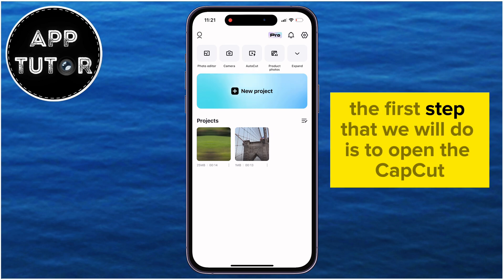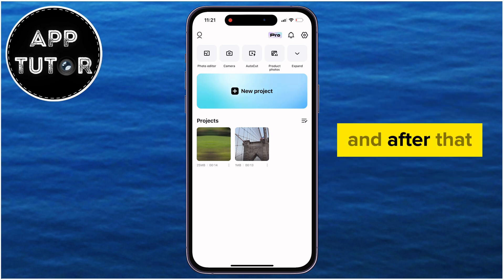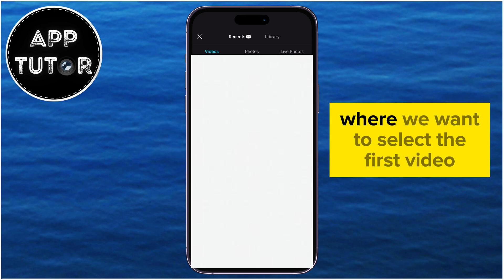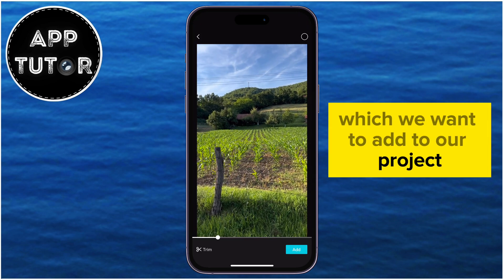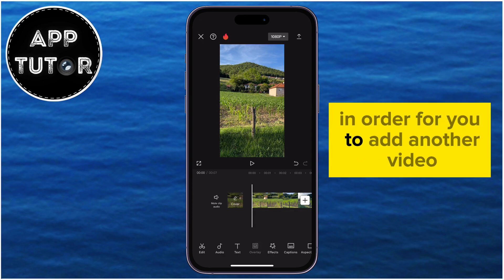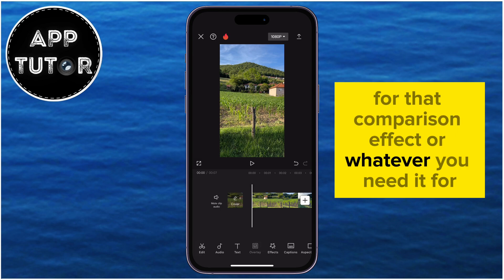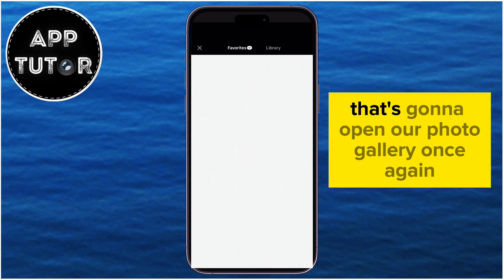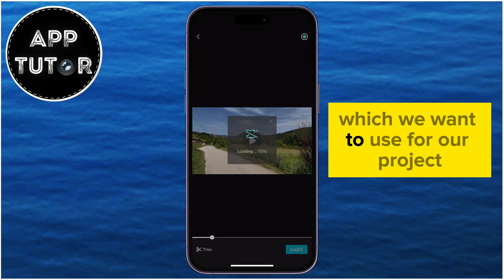How to Split Screen in CapCut 2025 (iPhone & Android)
In this video, we'll show you exactly how to split your screen using this powerful video editing app, whether you're on an iPhone or an Android device. Split screen effects can add depth, creativity, and professionalism to your videos, and with CapCut, the process is simpler than ever before.